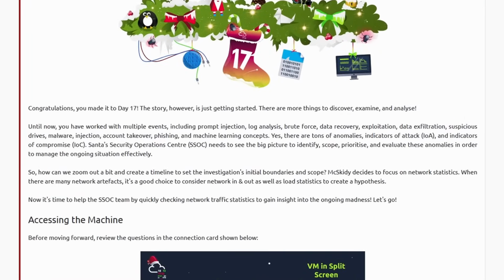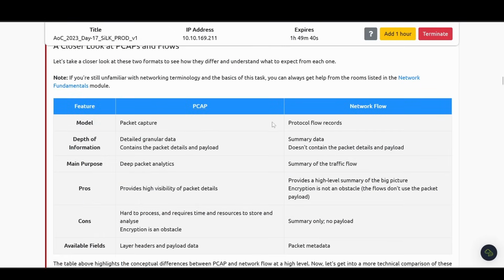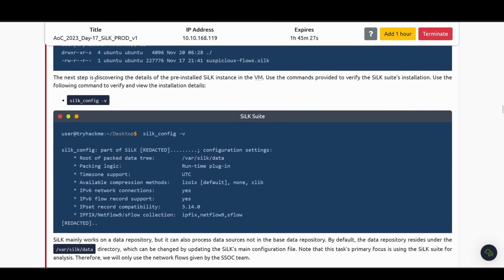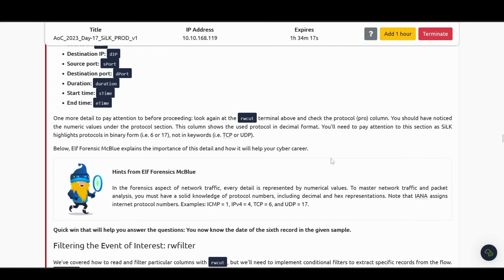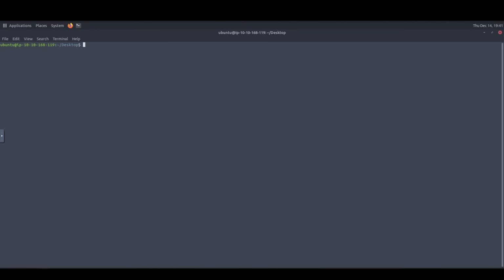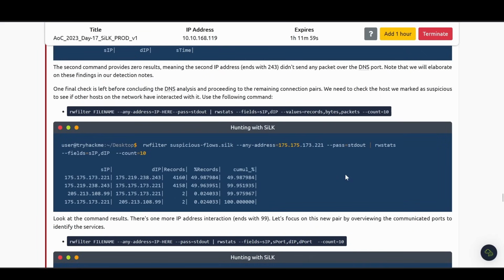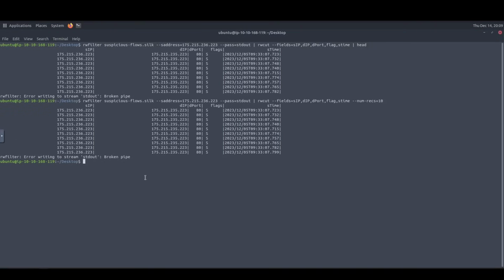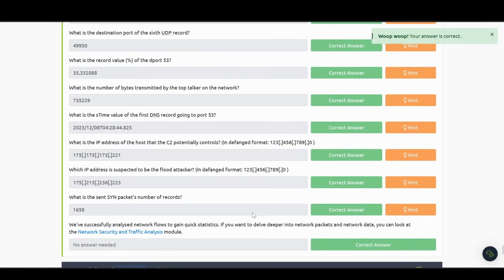Day 17 - I Tawt I Taw A C2 Tat! (TryHackMe Advent of Cyber 2023)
This is a video walkthrough of Day 17 for the Advent of Cyber 2023 event. In today's task, we look at the SiLK suite, and how it can be used to identify network behaviour, patterns, and anomalies.

0:00 - Introduction and Story
1:25 - Accessing the Machine
2:52 - Network Traffic Data
7:00 - PCAPs vs Network Flows
9:13 - How to Collect and Process Network Data
10:54 - SiLK Suite Overview

12:02 - Listing the SiLK version
13:41 - rwfileinfo
15:07 - rwcut
20:18 - rwfilter
23:57 - rwstats

26:17 - Top IP Addresses
27:39 - Top Communication Pairs
28:49 - DNS Traffic
30:07 - Frequency Analysis
31:29 - Remaining Connection Pairs
33:46 - Analyze HTTP Traffic
35:00 - TCP Flags
36:39 - Three Way Handshake

40:05 - Question 6
40:28 - Question 7
41:00 - Question 8
42:08 - Question 9
42:37 - Question 10